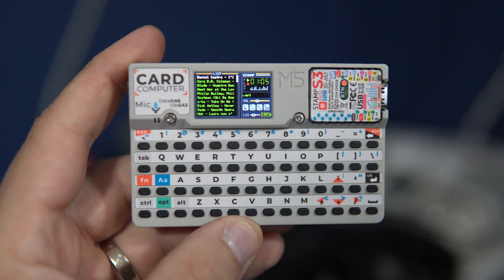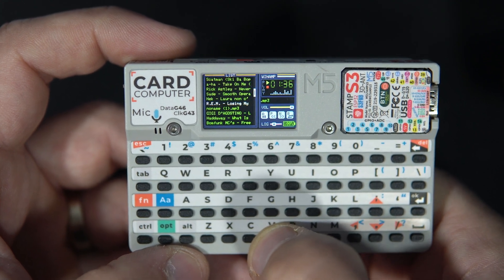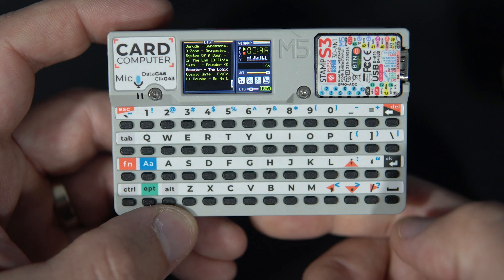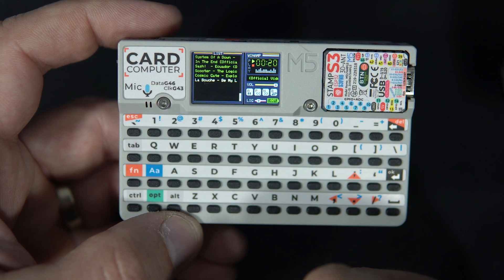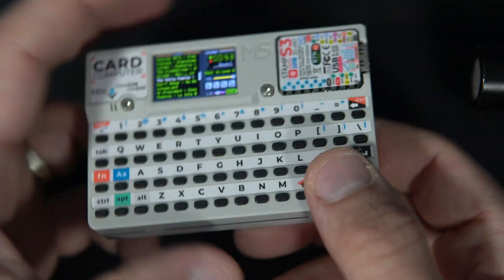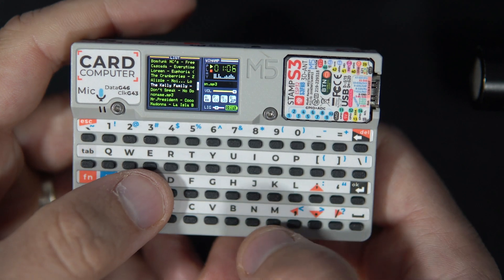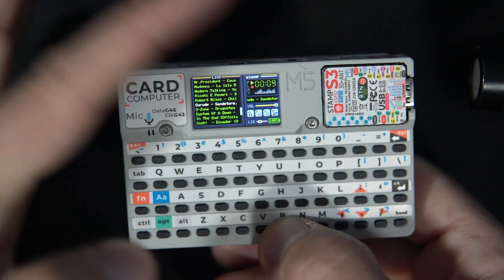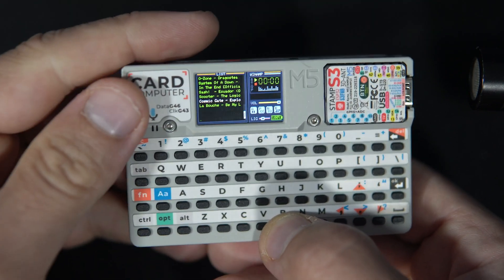Miniature Winamp (mp3 player) for Card Computer (M5Cardputer)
M5Cardputer  is interesting device based on ESP32, I decided to make tiny MP3 player using it. Songs are stored on SD card. UI is inspired by WINAMP.
I love this card sized mini computer, I will make more firmwhares for it soon. Until then enjoj in this Tiny Winamp.